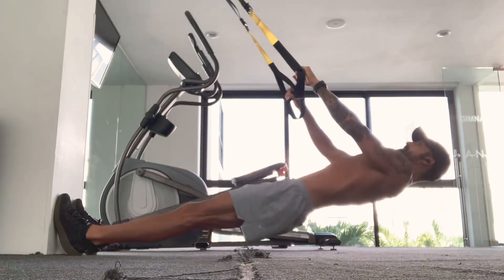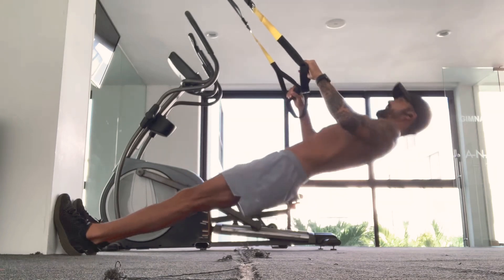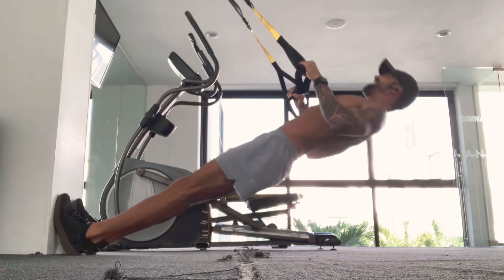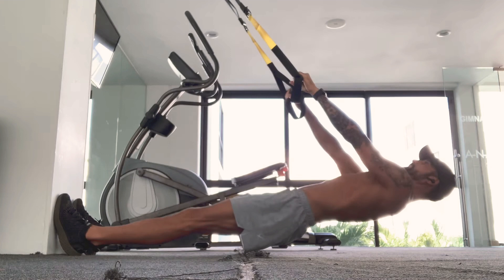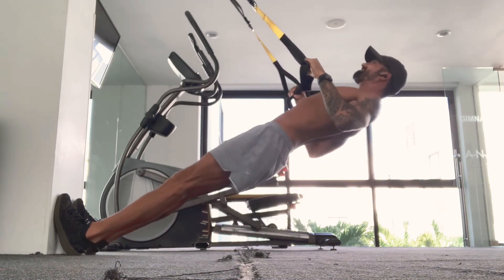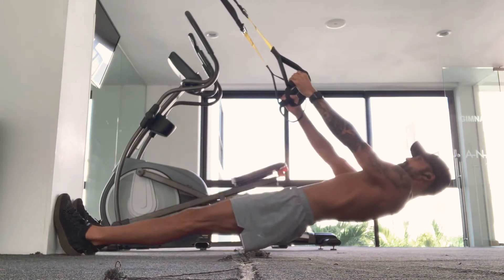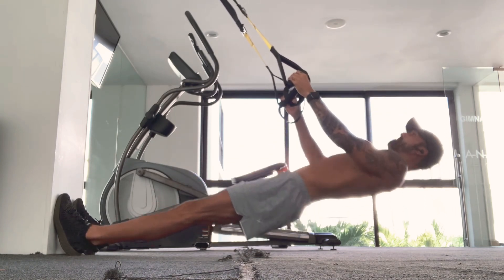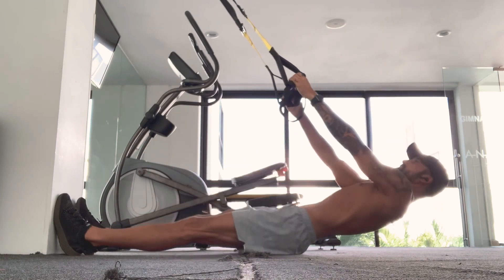TRX Bodyweight Row Explained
My name is Marcus, I’m the founder of N1 Fitness and a self-identified former chubster. My fat loss journey began after gaining 50 lbs, leaving me feeling completely uncomfortable in my own skin and unhappy when I looked in the mirror.

I’ve always loved sports and grew up being very active, but when I hit my 20s my lifestyle changed and I wasn’t as active as I had been. Yet, I continued to eat the same way I always had and so imagine my surprise when my weight kept going up and my energy for all the things I loved doing went down!

After studying Human Kinetics at Capilano University, I created N1 Fitness. It became my mission to lose fat, improve my energy and perform my absolute best every single day. In short, I officially became my own first success story.

Fast forward to today, I have now successfully coached well over 300 folks in achieving their fat loss goals.

We make it easy for busy professionals to lose fat and feel healthy via customized nutritional coaching and workout programming.

We remove all the guesswork and build programs that work, no matter your schedule preference or lifestyle.

Or…